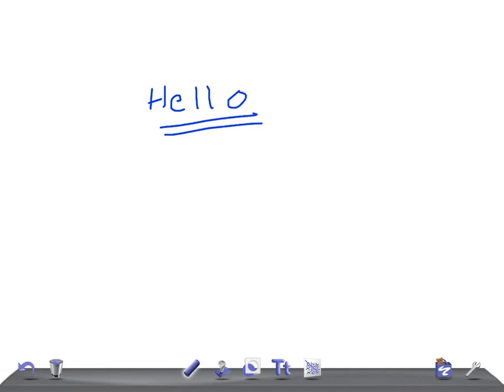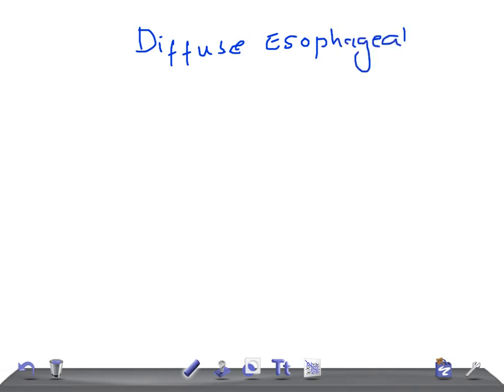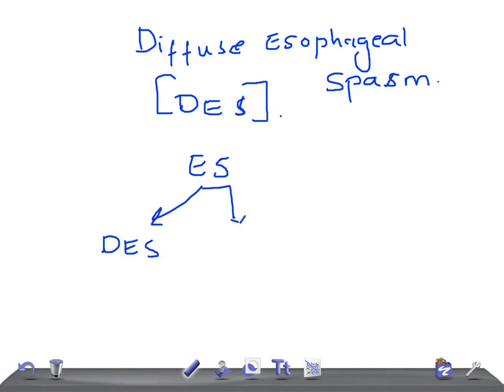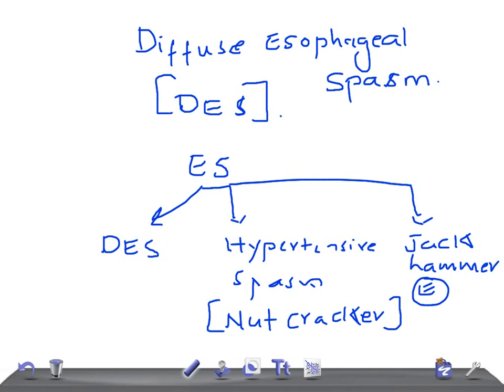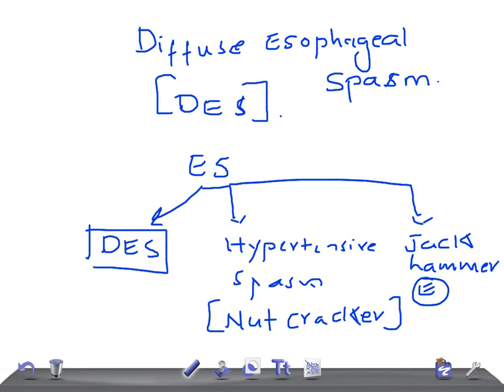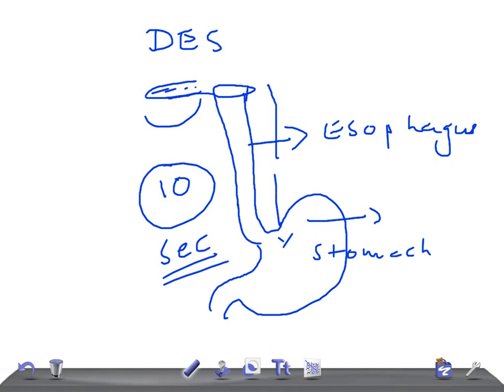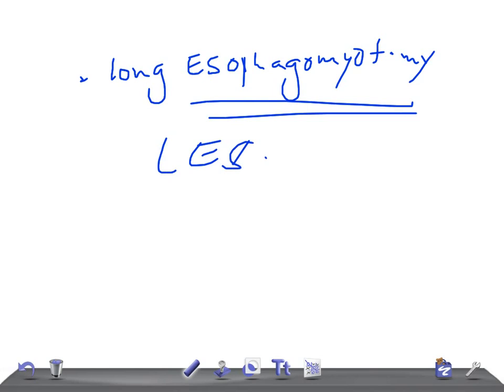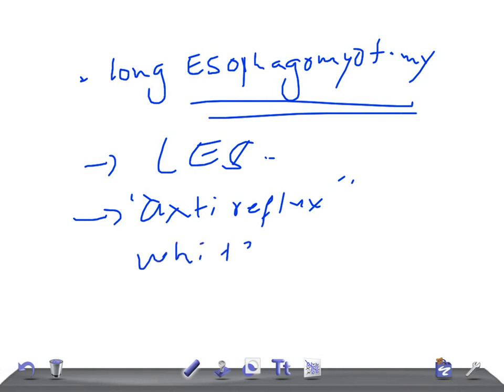Medical Video Lecture, Surgery: Diffuse Esophageal Spasm (DES)